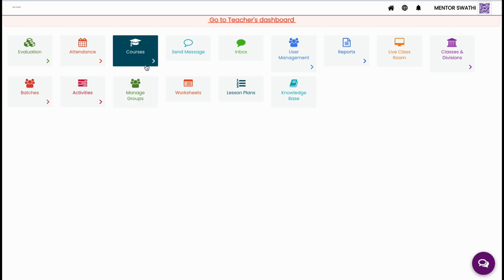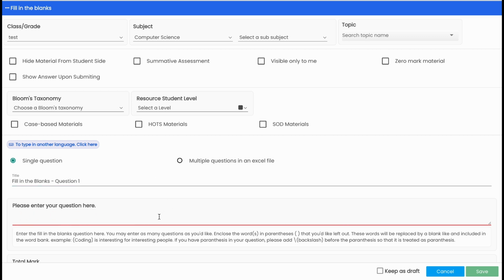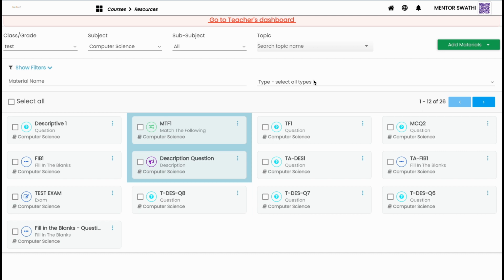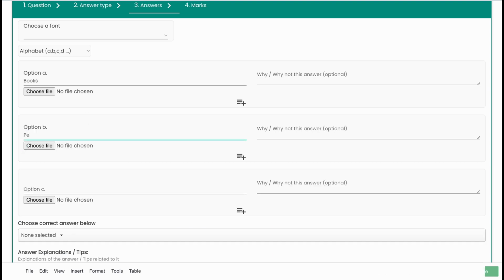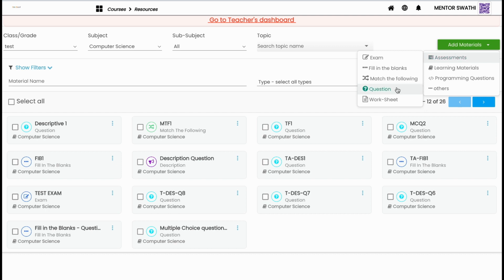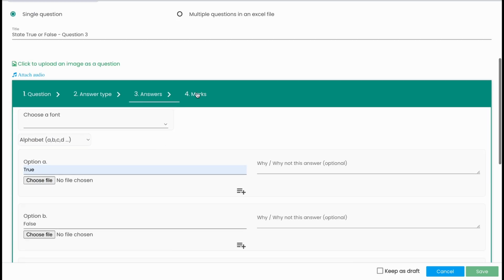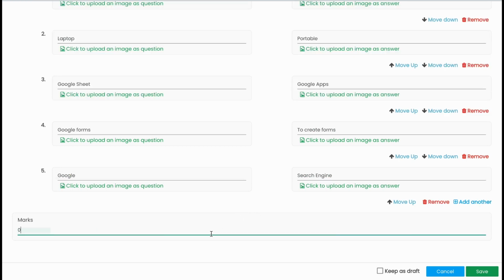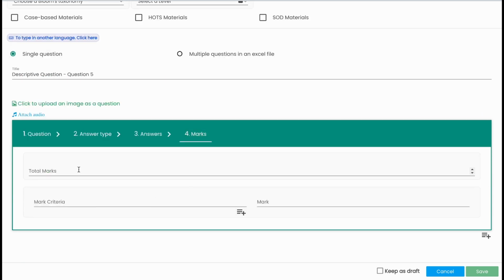How to create resources using Cyber Square Platform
"Dive into the world of resource creation with our tutorial video on using the Cyber Square Platform. Learn how to leverage its features to create engaging and interactive resources for your students. From lesson plans to multimedia presentations and interactive quizzes, discover how easy it is to design dynamic learning materials. Watch now and unlock the full potential of Cyber Square for your teaching endeavours!"